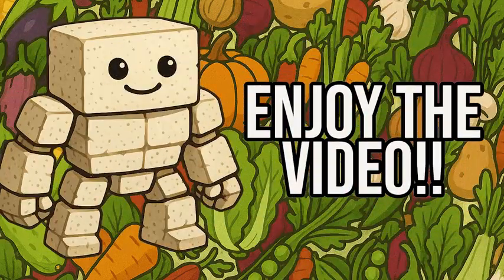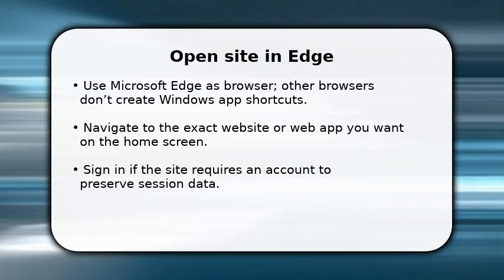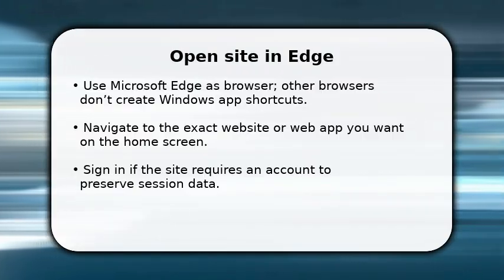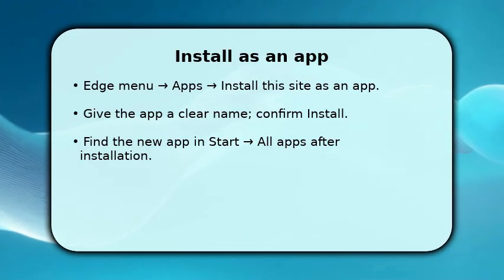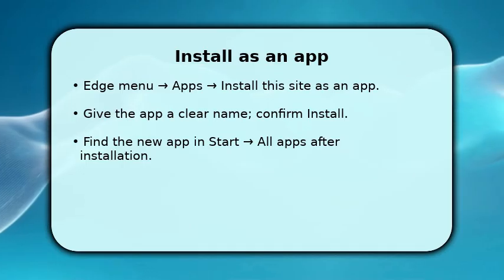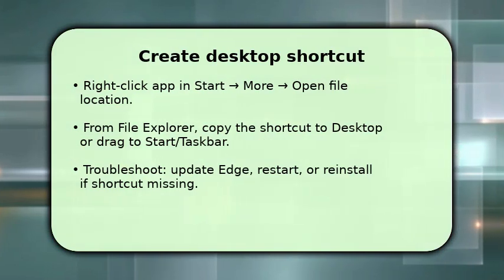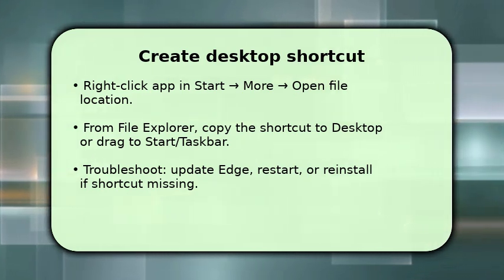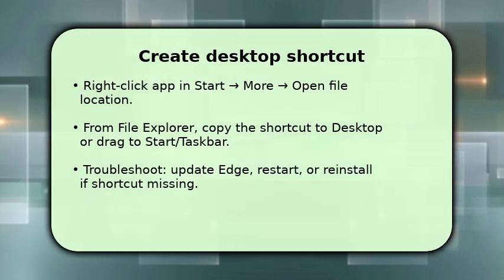How to Add Shortcut to Home Screen Windows 11 (only Way)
Learn the definitive guide to adding shortcut icons directly onto your Windows 11 home screen. This step-by-step tutorial covers essential keyboard commands and touch gestures, ensuring you can easily access frequently used apps with just a few taps or clicks.

Windows 11, home screen shortcuts, add icons to desktop, keyboard shortcut for Windows, touch gesture on PC, quick app launching in Windows 11, customize home bar, desktop accessibility features, streamline your workflow with quick links